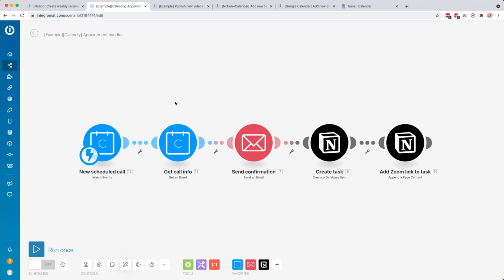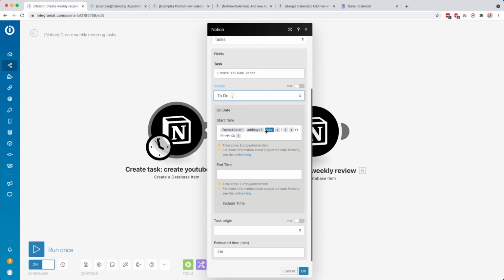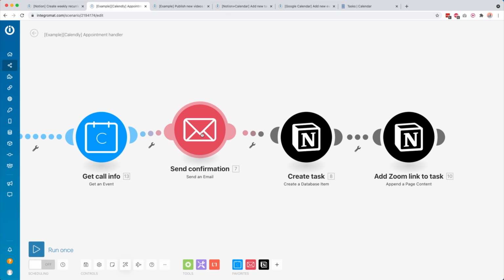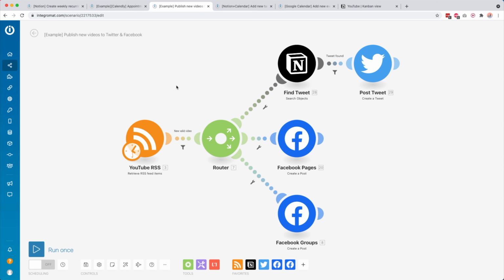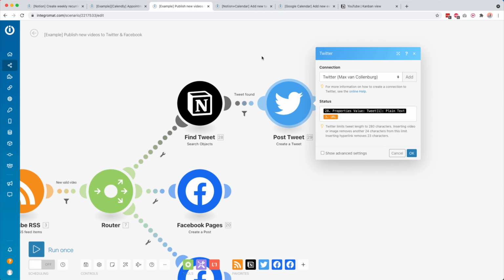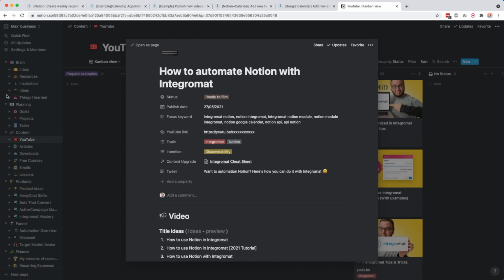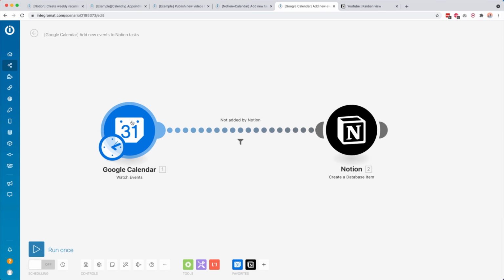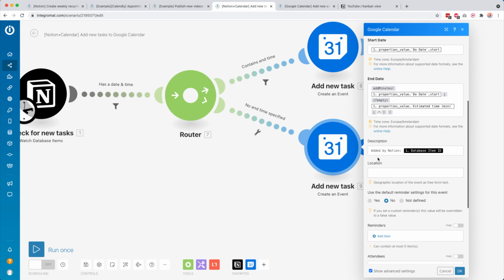How to automate Notion with Make.com (formerly Integromat)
One of my favorites tools for planning my life & online business is Notion, and now that Notion their API is available we can automate so many cool things with a tool like Make.com (formerly Integromat) 😄

00:00 - What's possible
00:36 - Integromat explained
01:01 - Example #1: recurring tasks
02:38 - Example #2: handle appointments
05:03 - Example #3: publish to social media
07:10 - Example #4: sync Notion with Google Calendar
12:18 - Questions? Let me know!